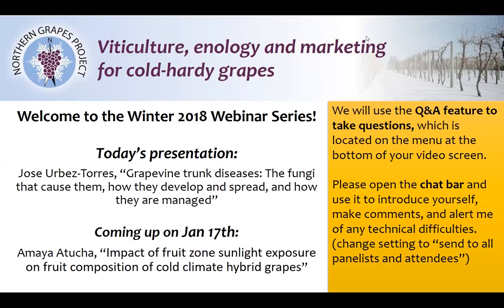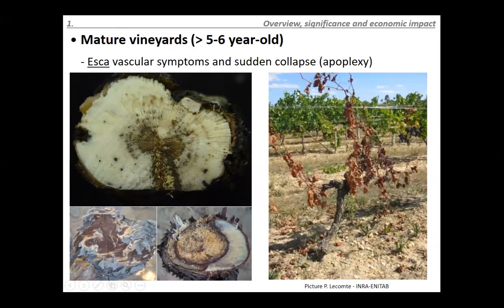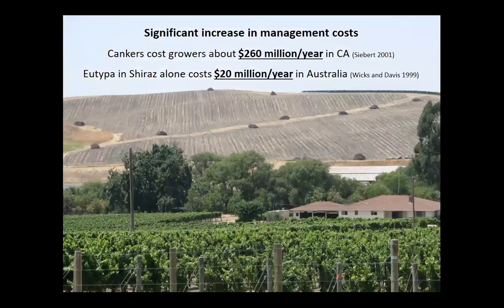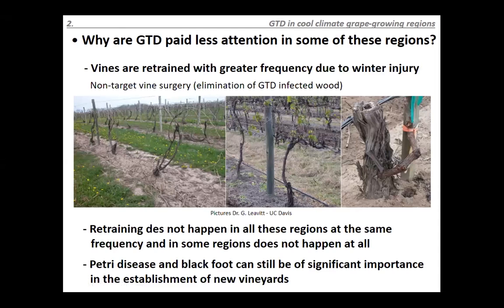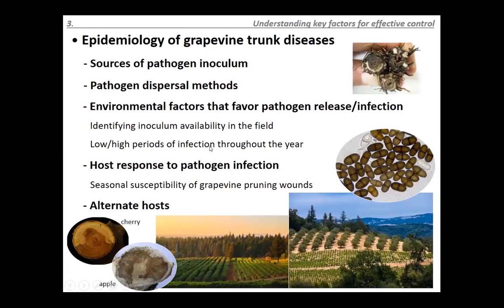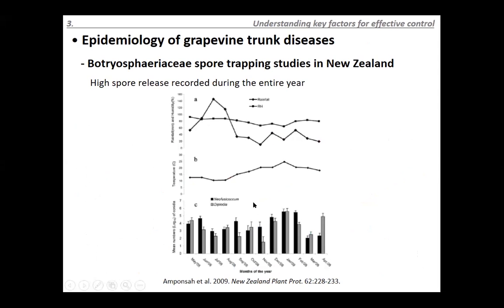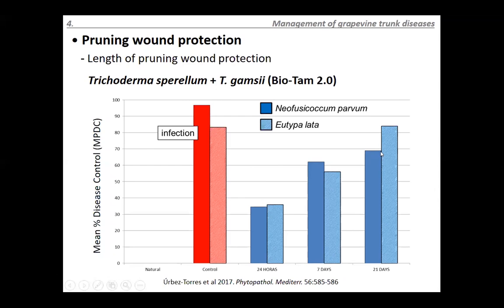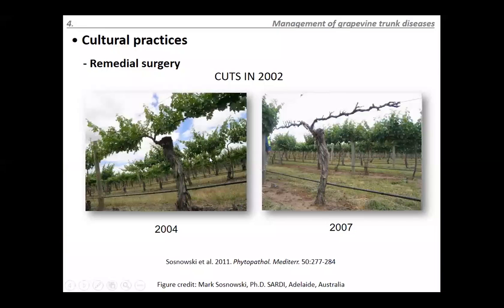Grapevine trunk disease causes and management techniques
This Northern Grapes Project webinar discuss grapevine trunk diseases, the fungi that cause them, how they develop and spread, and how they can be managed.